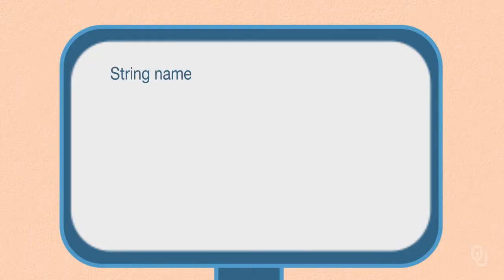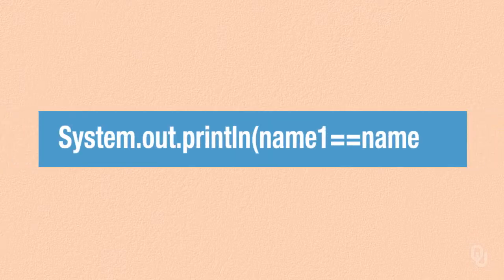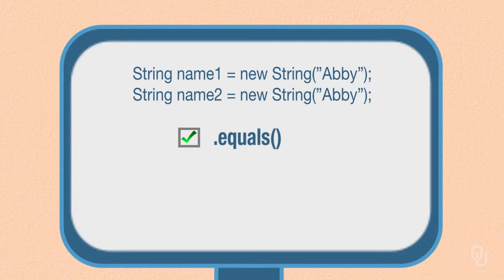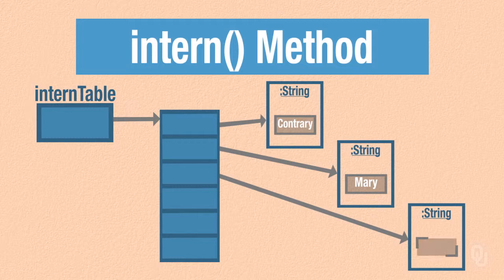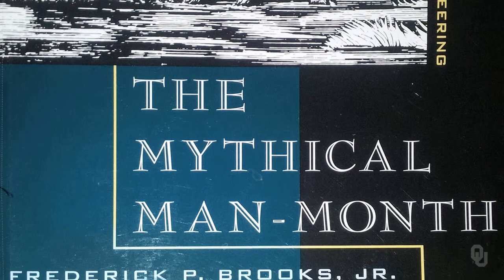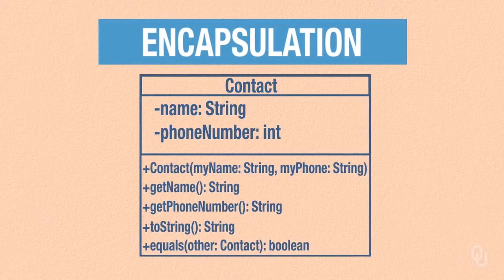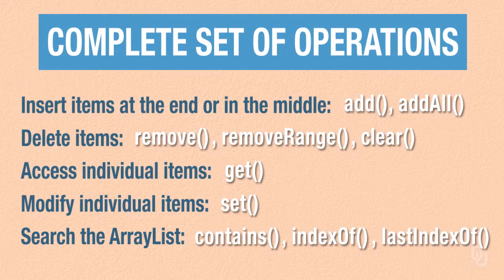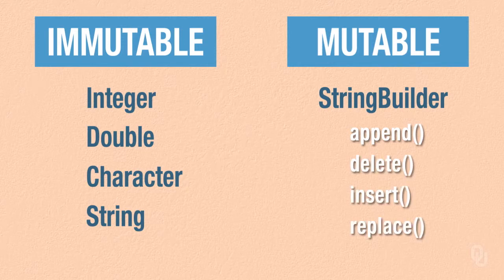Introduction to Computer Programming - Perspective - Designing Classes Well